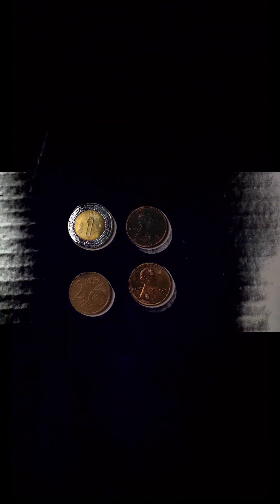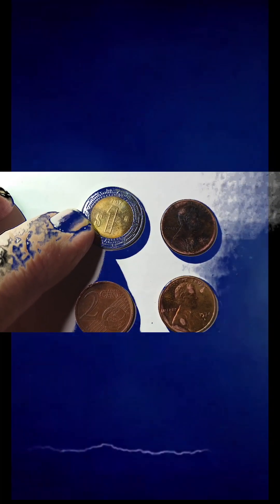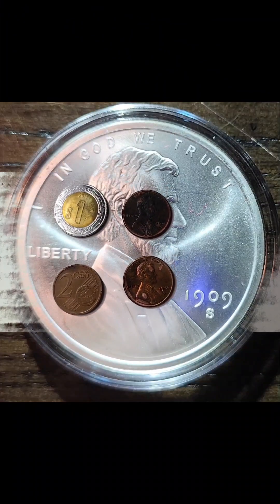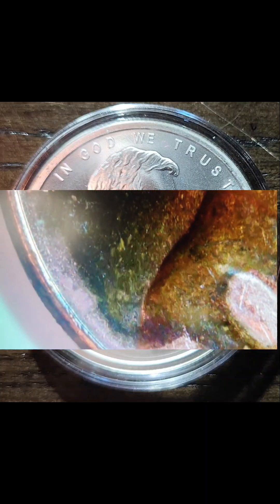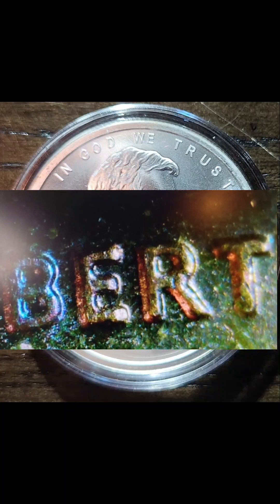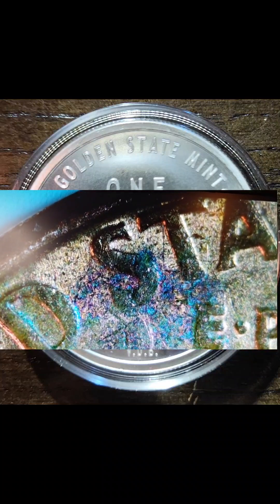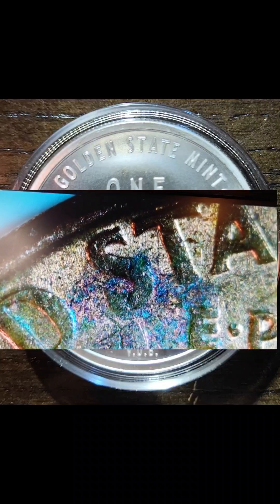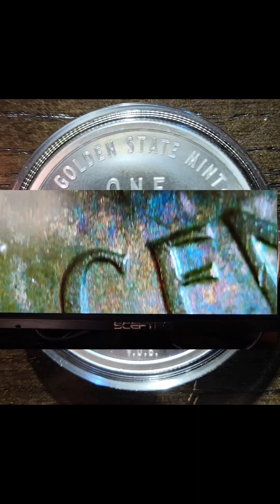W.I.Y.P ( coinstar finds )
In this video we look at the coins I found at a coinstar as I was recycling $25.00 in searched 2022 D pennies.

For further coin collecting funds please join my Facebook group.